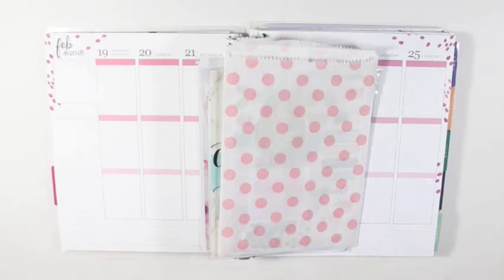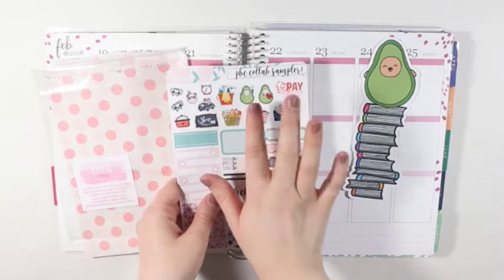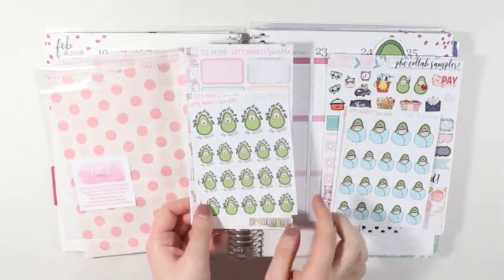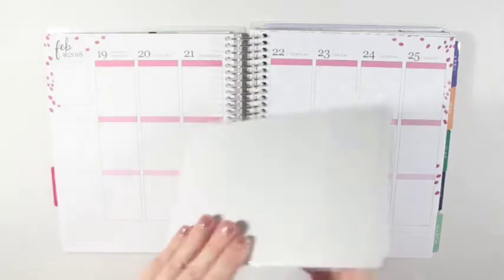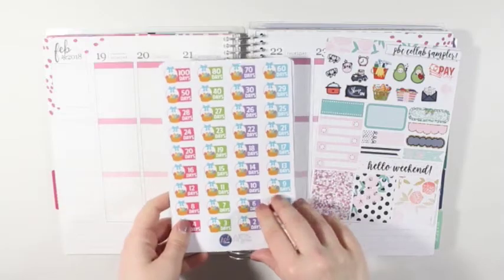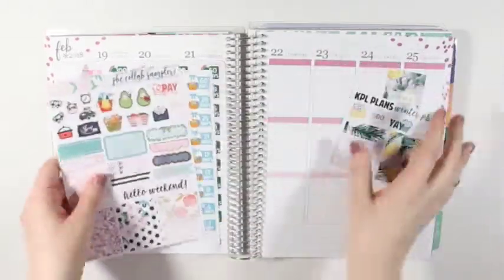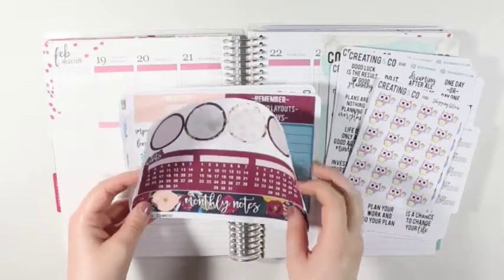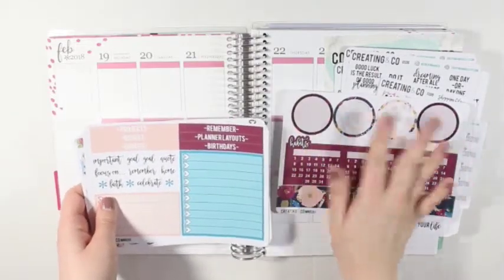Winter 2018 PBC Sale Haul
Etsy sticker haul.